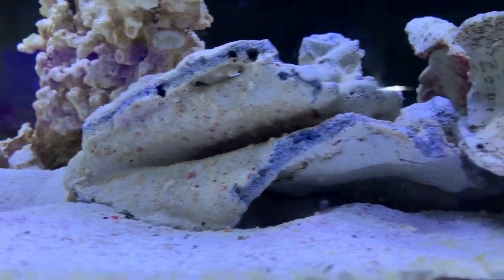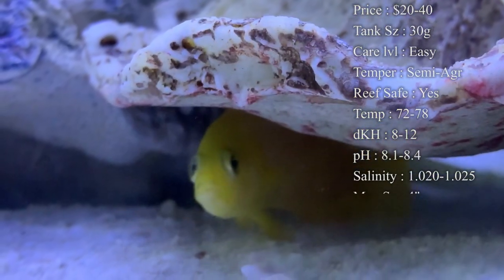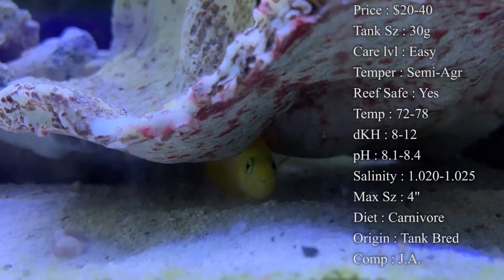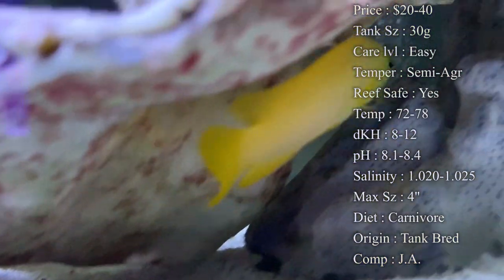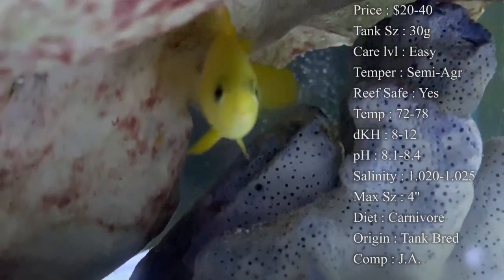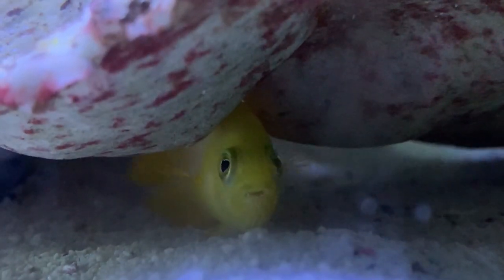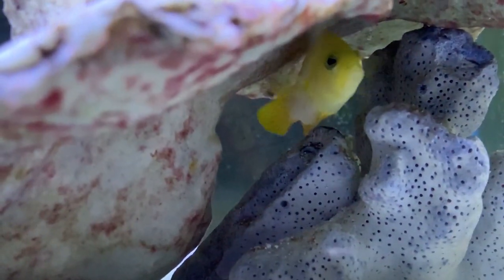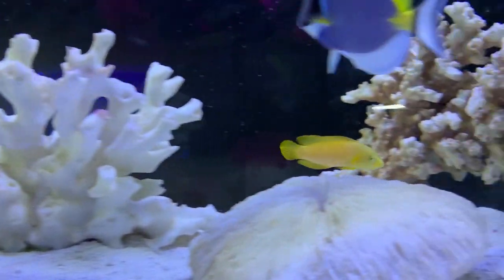All About The Yellow Dottyback or Dusky Dottyback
Another yellow fish to start the weekend with! What a beauty! But dang can they be territorial over their caves. They do great in tanks with Tangs, Damsels, and other stronger fish. Sometimes they tend to be too aggressive toward the peaceful ones. They look beautiful in a reef tank, but have been known to chase down some shrimp.

Hope everyone is staying safe out there. Send me messages, I'd love to talk with you.

What to Follow :
Personal :